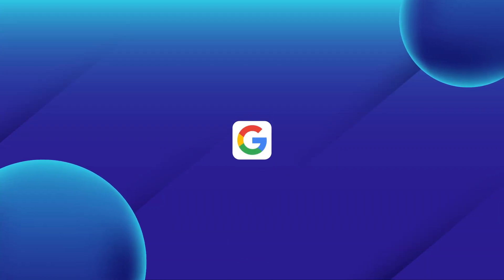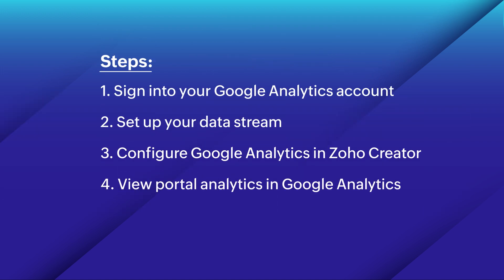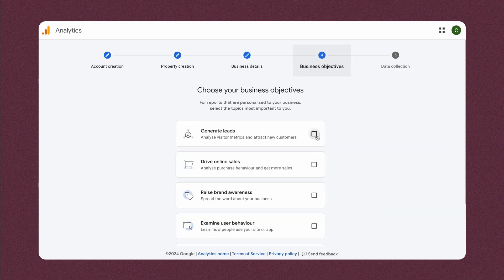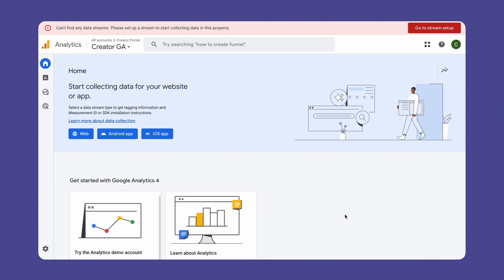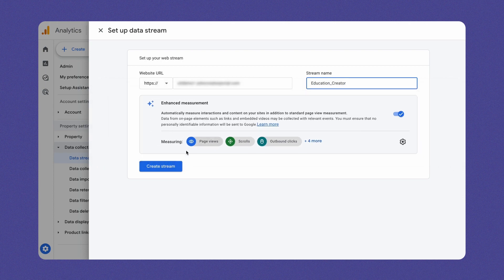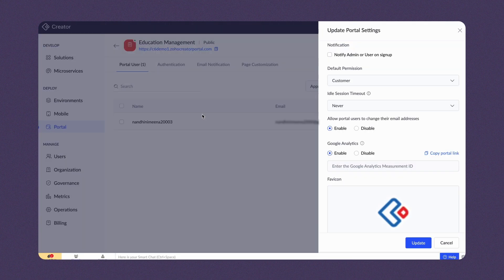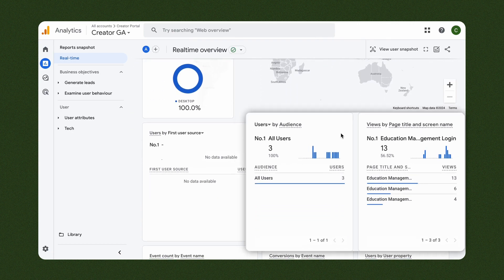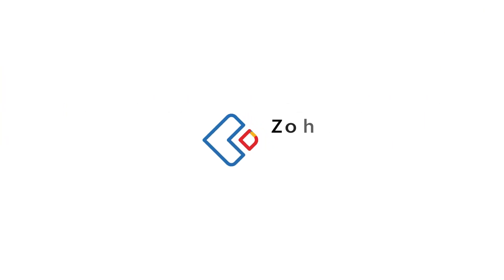Setting Up Google Analytics for Zoho Creator Portals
Enhance your portal's performance with Google Analytics. Discover how to track user behaviour across your portal's pages and gain valuable insights. Learn the step-by-step process to configure Google Analytics for portals, allowing you to monitor real-time user engagement in Zoho Creator.